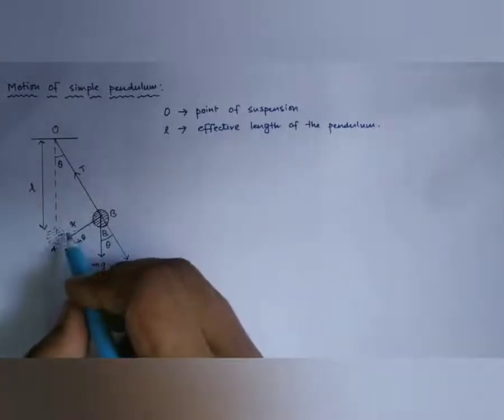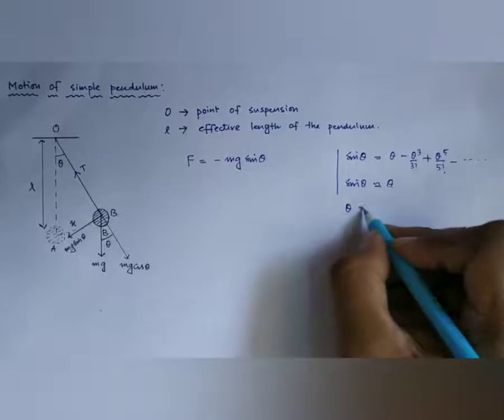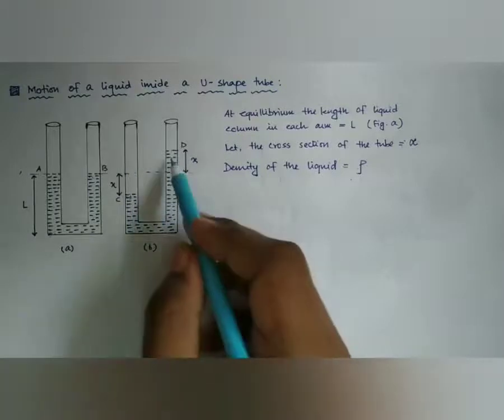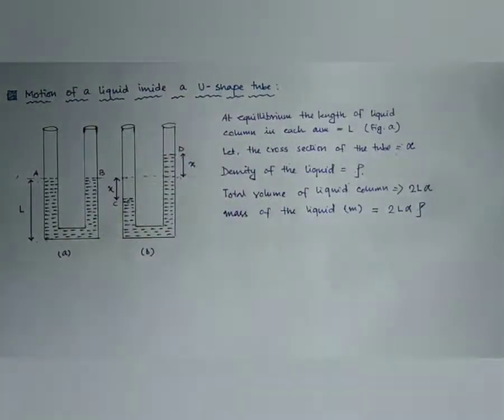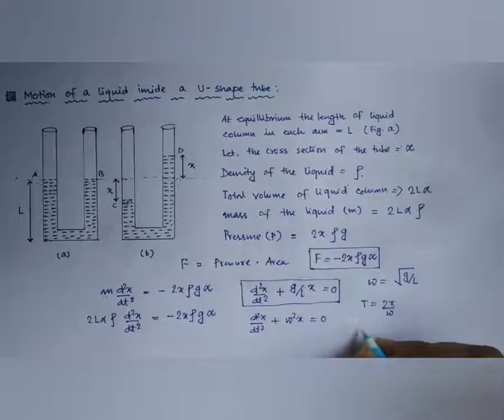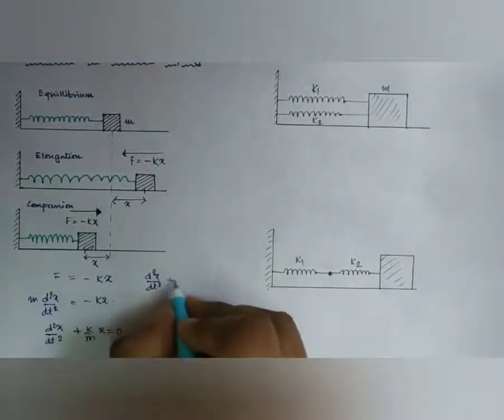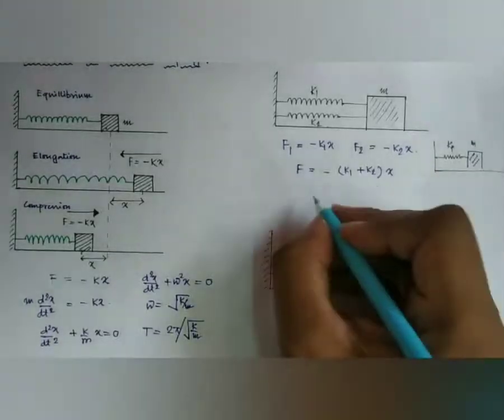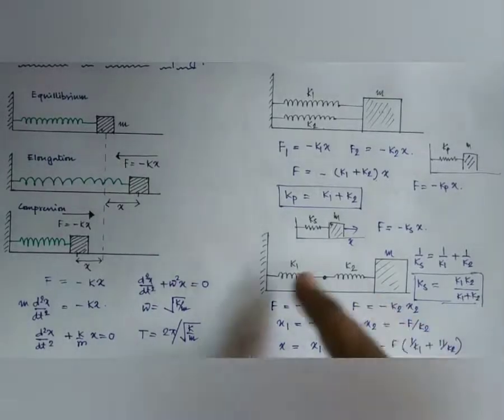SIMPLE HARMONIC MOTION SHM LECTURE 3 SJD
SOME NUMERICAL EXAMPLES ON SHM